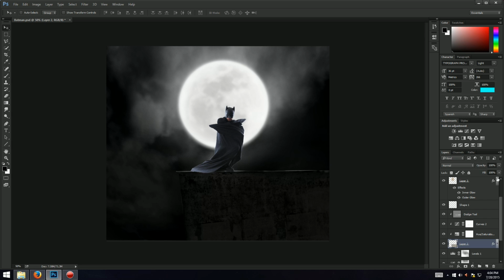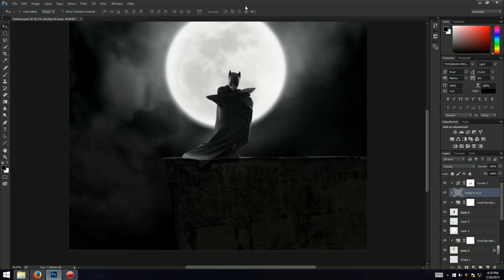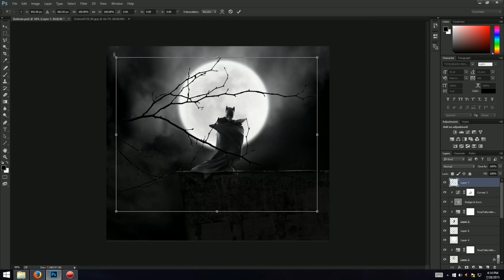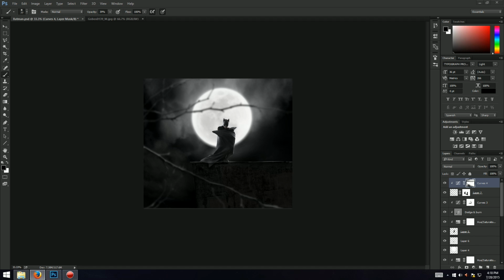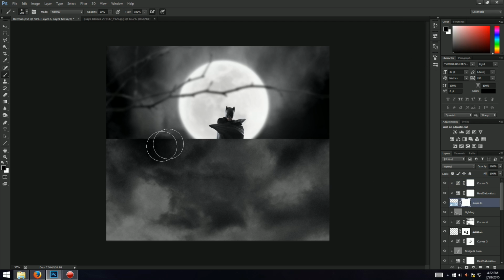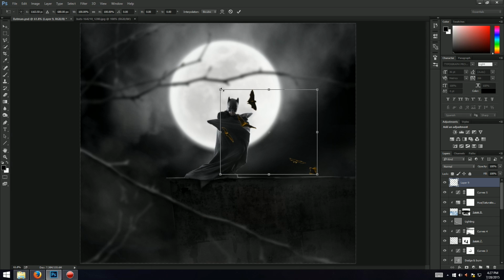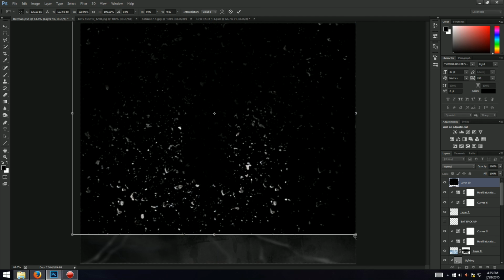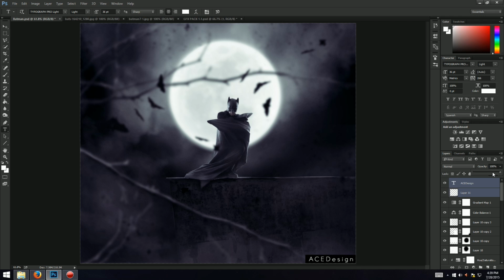Dark Batman Photo Manipulation | Tutorial | Part 2 | Photoshop CC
Part 2 is up. Thank you for all the support on my channel

Upload Schedule:

▶Sunday: Cinema 4D Tutorial
▶Monday: Manipulation Tutorial
▶Tuesday: Text Effect Tutorial
▶Wednesday: Youtube Graphics Tutorial
▶Thursday: Info Graphics Tutorial
▶Friday: Banner Tutorial
▶Saturday: Illustrator Tutorial